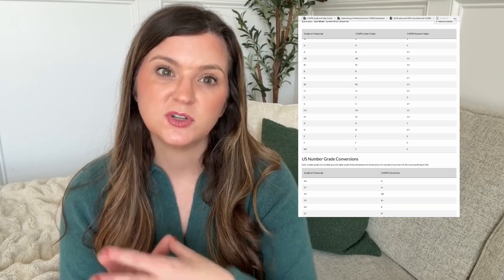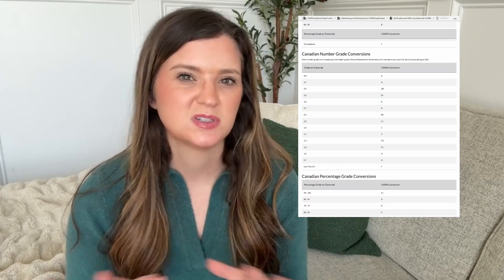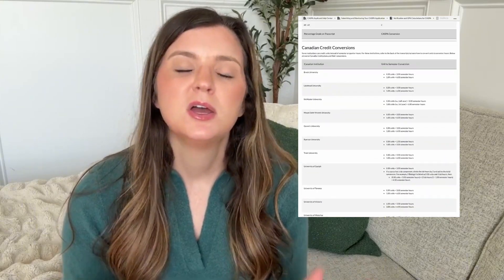How to Calculate Your CASPA GPA for PA School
How to Calculate Your CASPA GPA

Tired of struggling to understand how to calculate your crucial CAPSA GPA for your Physician Assistant school applications? This video breaks down the process step-by-step, making it easy to understand and calculate your own score. By the end of this video, you'll have a clear understanding of your CAPSA GPA and be one step closer to achieving your dream of becoming a Physician Assistant.

00:00 Welcome and Introduction
01:00 Why GPA is Important
01:49 How CASPA Standardizes Grades
02:41 How to Calculate Your Overall GPA
04:35 How Withdrawals Factor In
05:15 How PA Programs Use GPAs
05:59 Encouragement and Resources